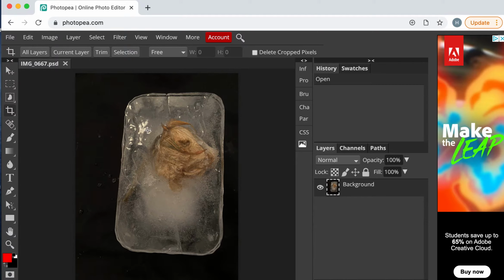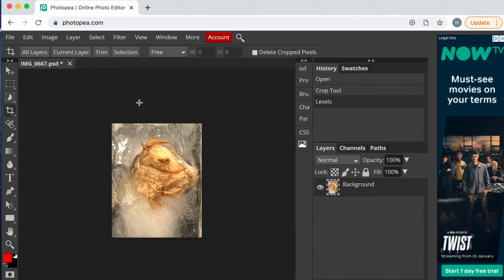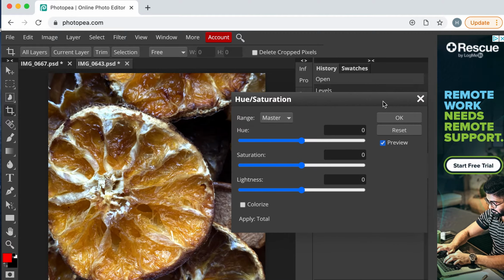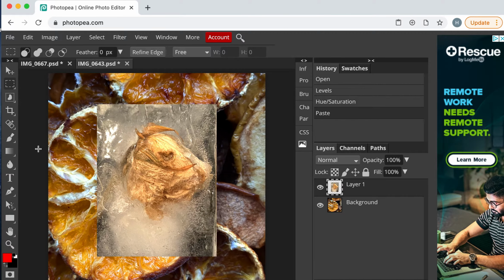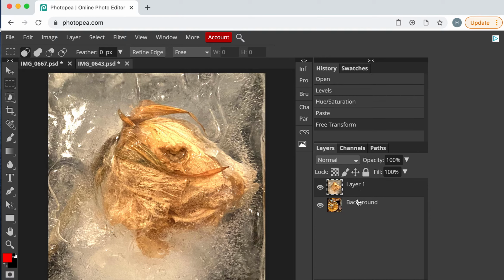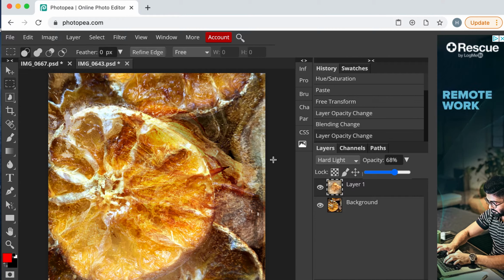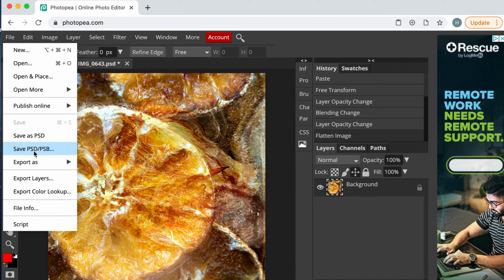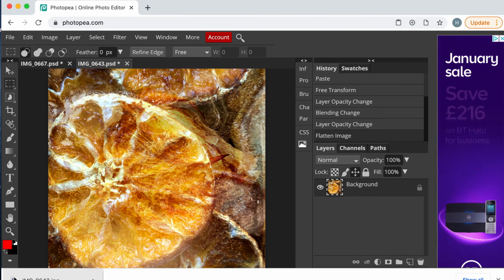Layering a Photo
This video shows how to layer two (or more) photos together using the Photopea website. It shows similarities with Photoshop with the only real difference being how to save / download the final jpeg.